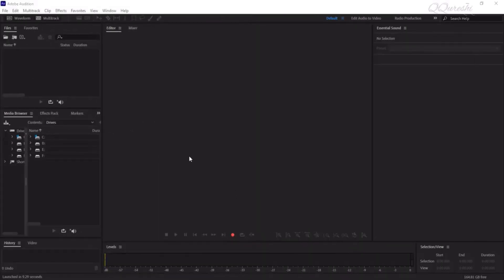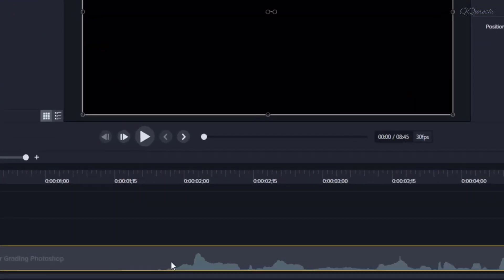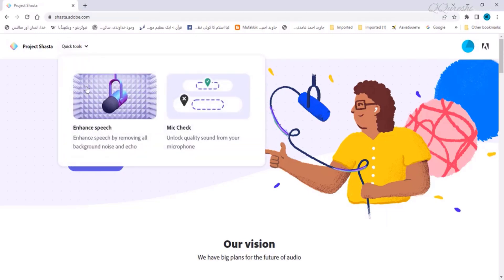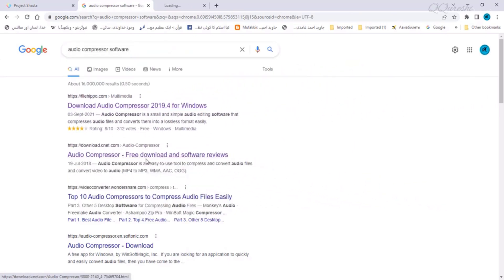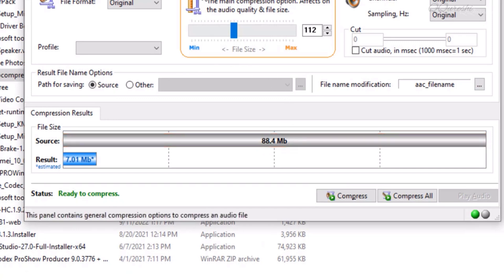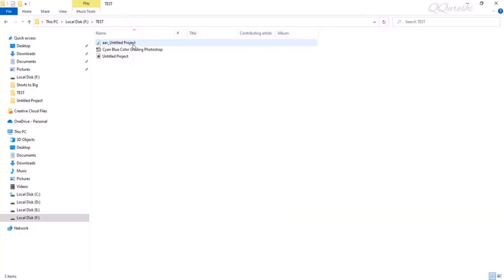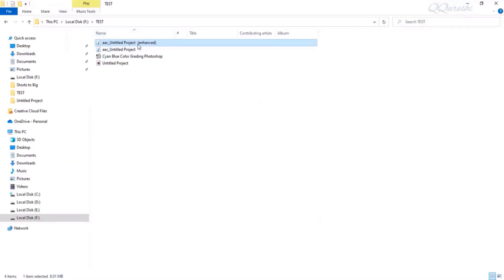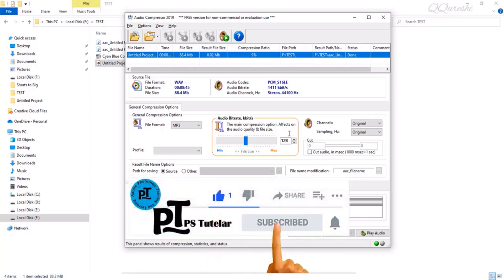How to Compress Audio File Without Losing Quality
Compressing an audio file without losing quality is crucial for maintaining its fidelity and preserving the intended listening experience. Audio compression involves reducing the file size while retaining the essential audio characteristics. This can be achieved through various techniques, including:
1-Lossless compression: Methods like FLAC, ALAC, and Monkey's Audio reduce file size without discarding any audio data, ensuring the original quality is preserved.
2-Bit depth and sample rate reduction: Limiting the bit depth and sample rate can decrease file size while minimizing audible differences.
3-Compression algorithms: Utilizing algorithms like MP3, AAC, and Opus can balance file size and quality, though some artifacts may be introduced.
Proper compression settings and algorithms can minimize quality loss.
Break down every option and secret of tool has to offer so that you can choose the one that works best for you.
🔎 HASHTAGS 🔎
💡 TOPICS IN THIS VIDEO 💡
Compressing an audio file without losing quality can save storage space and make it easier to share. There are two types of compression: lossy and lossless.
Audio compression can also be used to level out the dynamic range of a performance. This is done by bringing down the louder moments and bringing up the quieter moments.
0:00 PS Tutelar
0:06 Introduction to noise removal from audio recordings.
1:21 Separating and exporting audio from video using Camtasia.
2:31 Compressing large WAV audio files reduces upload time significantly.
3:45 Download and install free audio compressor software to reduce file size.
5:01 Using software to compress audio files efficiently.
6:16 Compress audio files efficiently while maintaining quality.
7:29 Compressing audio files effectively without quality loss.
8:48 Compress audio files effectively without losing quality.